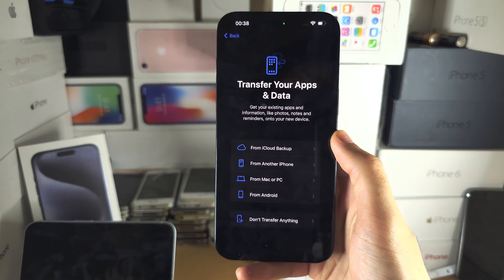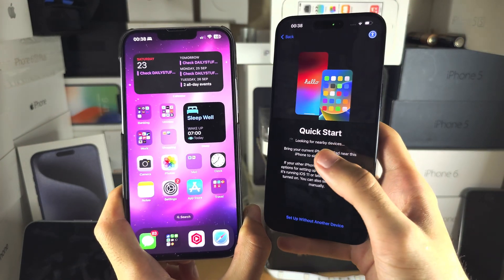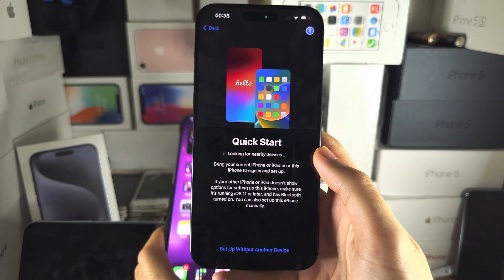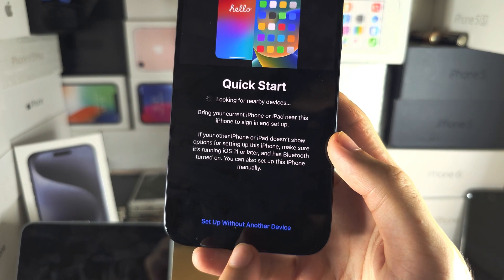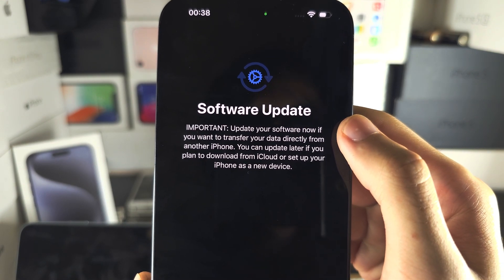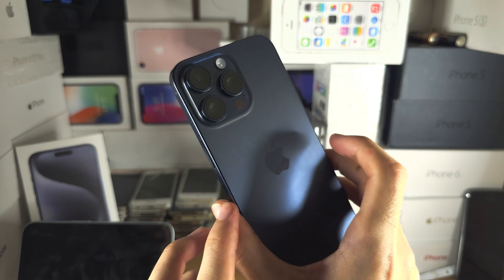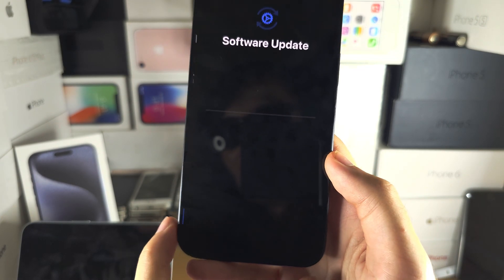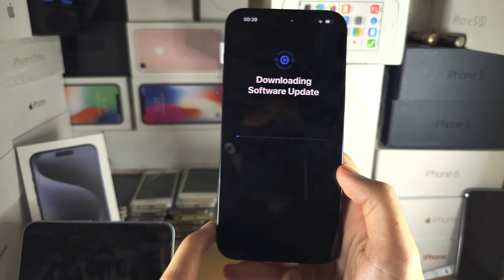Fix: iPhone 15 Pro Max Data Transfer NOT Working / Quick Start Stuck / Cancelled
Learn how to fix iPhone 15 Pro Max won't get data transferred from old iPhone. The issue was data transfer not working, is because Apple released a buggy version of the iOS software on all launch models of the iPhone 15 Pro Max. This means quick start may stop working, and the data transfer may cancel or get stuck. If this happens, learn what to do to fix the issue.